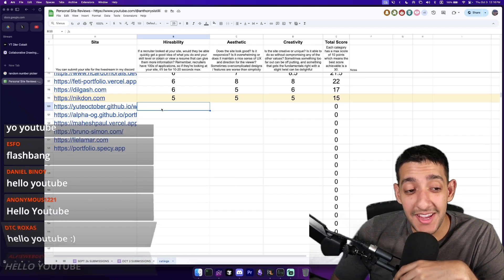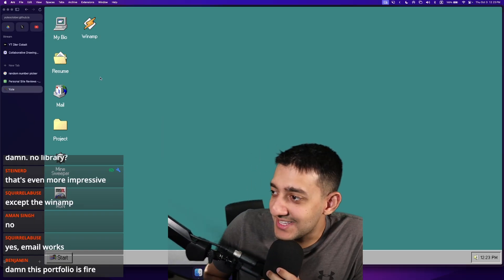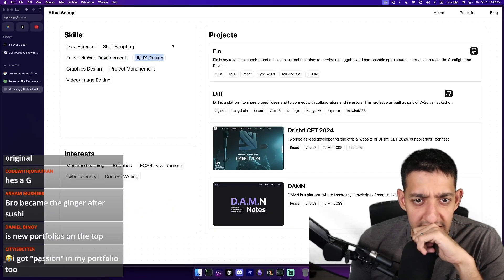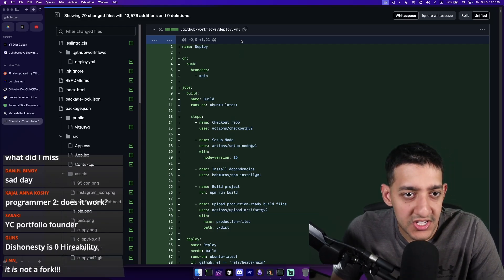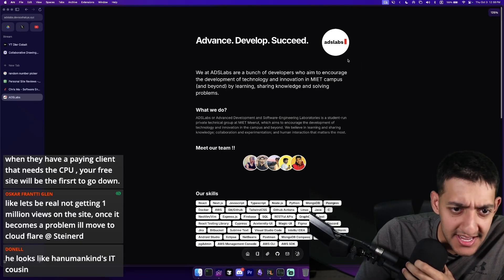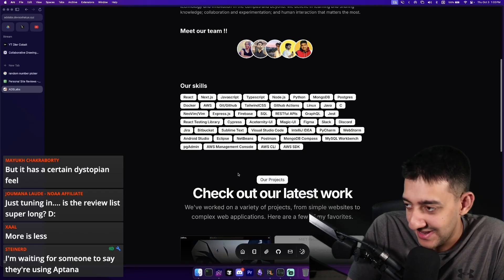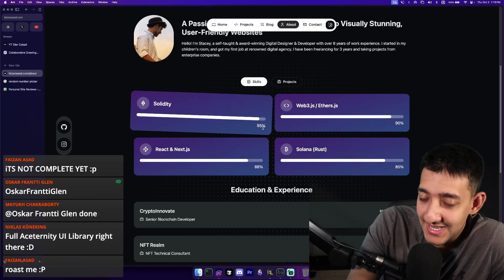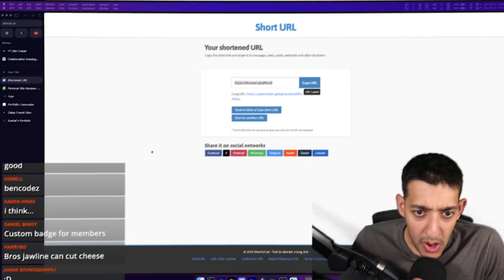He coded the perfect portfolio site? Roasting your portfolio sites #5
To try everything Brilliant has to offer—free—for a full 30 days, .

My coding & video equiptment: